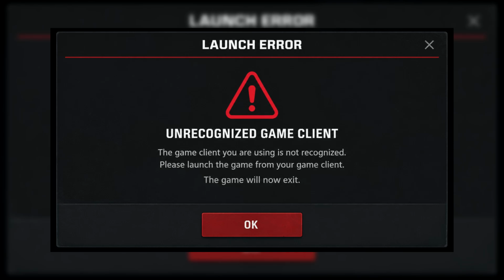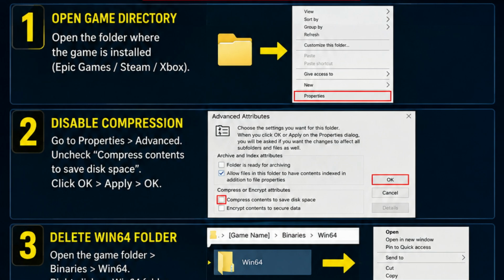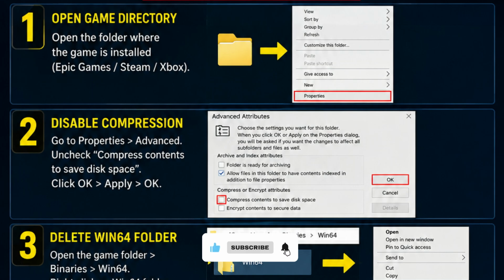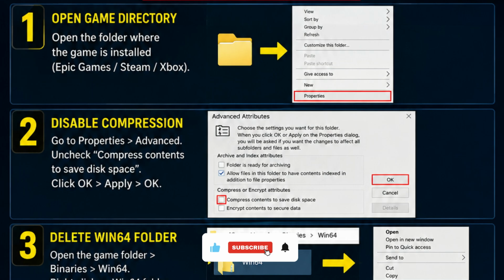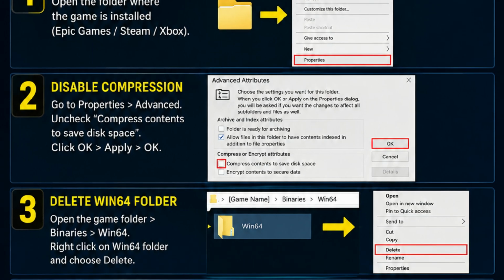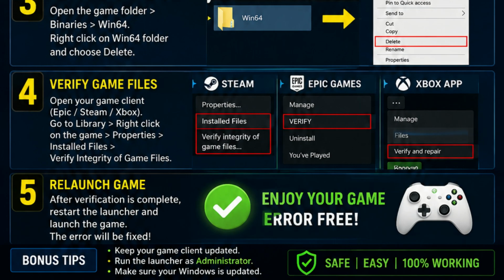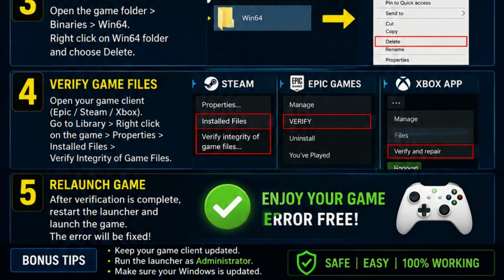Unrecognized Game Client Error FIXED! Epic Games, Steam & Xbox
Unrecognized Game Client Cannot Continue error when launching your game? In this video, I’ll show you how to fix the Unrecognized Game Client Launch Error on PC when using Epic Games, Steam, or the Xbox app.

This method includes checking the game installation folder, disabling Windows folder compression, removing the Win64 folder, and verifying the game files through your game launcher.

This can help when your game refuses to launch and displays an Unrecognized Game Client error.

Official Tools

▬▬▬▬▬▬▬▬▬ஜ۩۞۩ஜ▬▬▬▬▬▬▬▬▬
▬▬▬▬▬▬▬▬▬ஜ۩۞۩ஜ▬▬▬▬▬▬▬▬▬

🎯 Community Goals